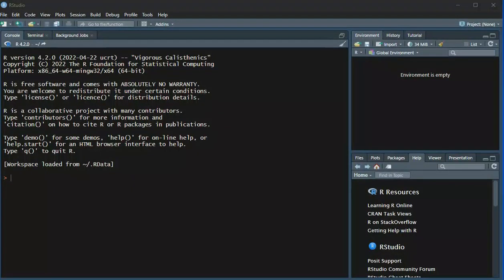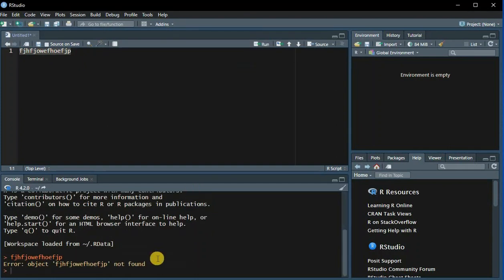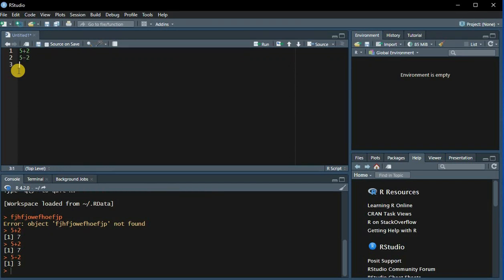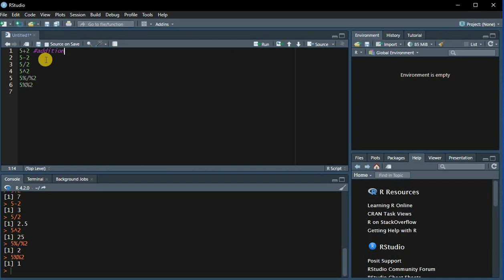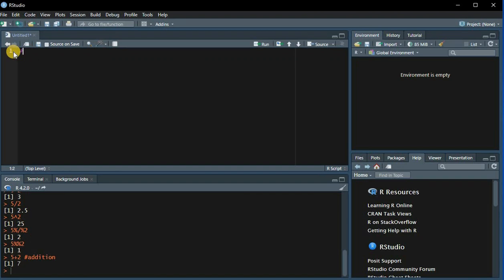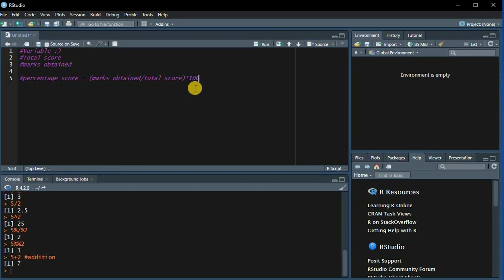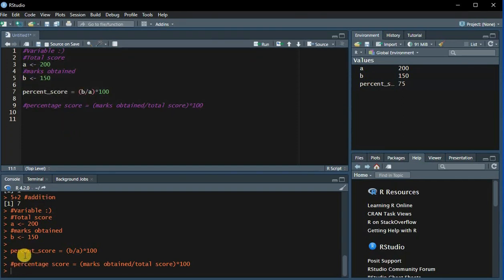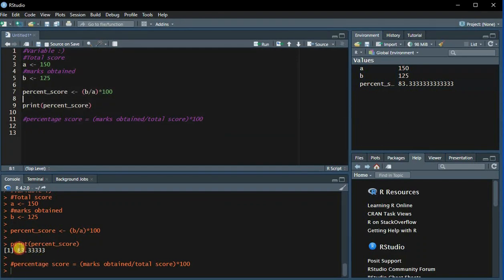Basics of R scripts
This video explain what you need to know to get start with R:
1) Opening a script
2) Typing and running a code
3) Arithmetic operators
4) Assigning variables

This is a supplementation to the tutorial on: